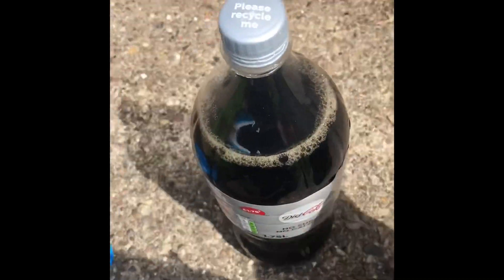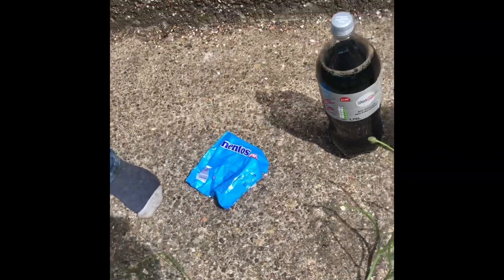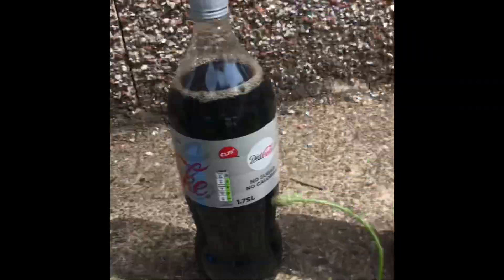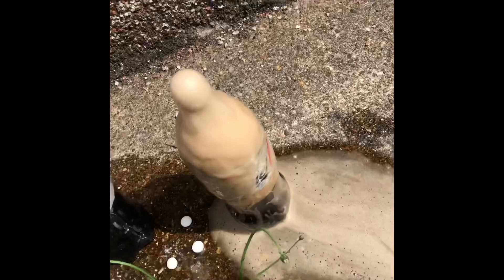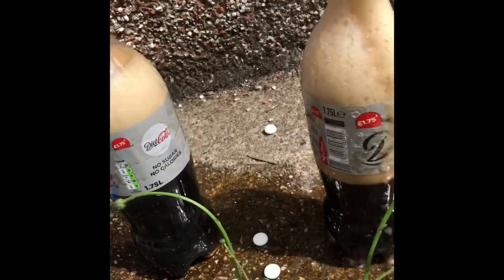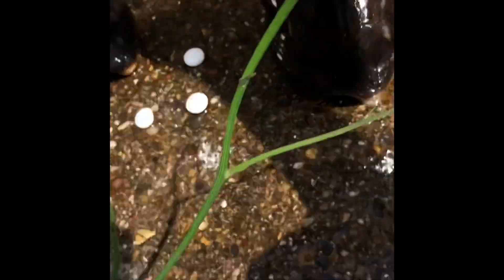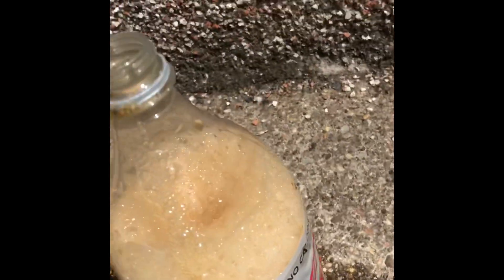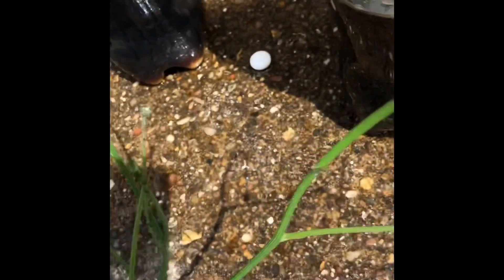COKE VS MENTOS